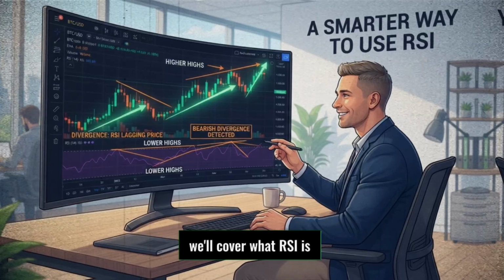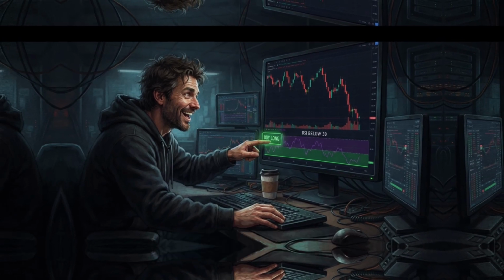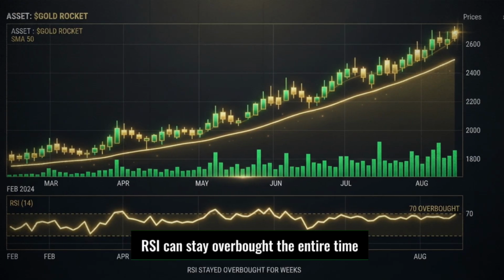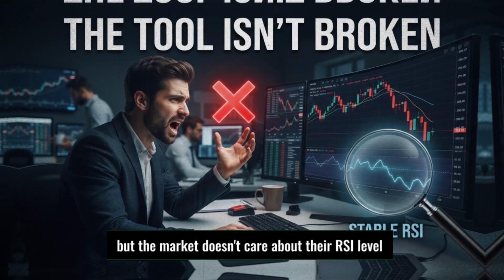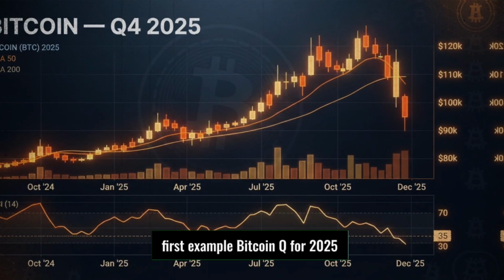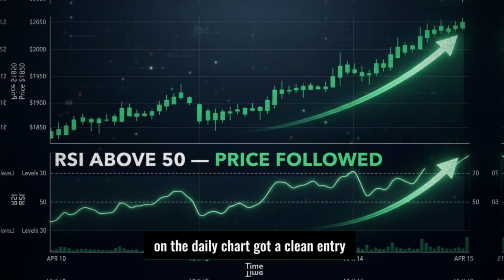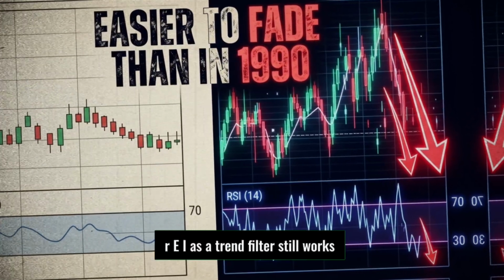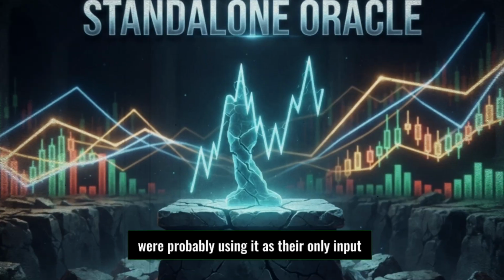RSI in 2026: Why Most Traders Still Get It Wrong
RSI is one of the most popular indicators in the world — but most traders use it wrong.

In this video, I break down:
✅ What RSI actually measures (and what it doesn't)
✅ The #1 mistake that causes traders to lose money with RSI
✅ 3 RSI approaches that still work in 2026
✅ Real chart examples from recent markets

⏱ TIMESTAMPS:
0:00 – Introduction
0:36 – What is RSI?
1:52 – The biggest RSI mistake
3:12 – What actually works in 2026
5:30 – Real chart examples
6:42 – Is RSI still reliable?
7:56 – Outro